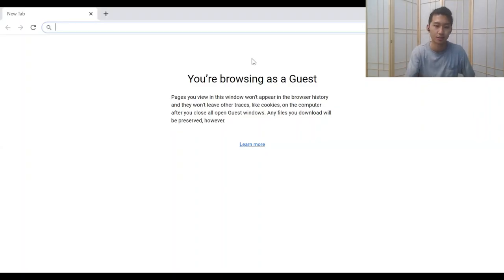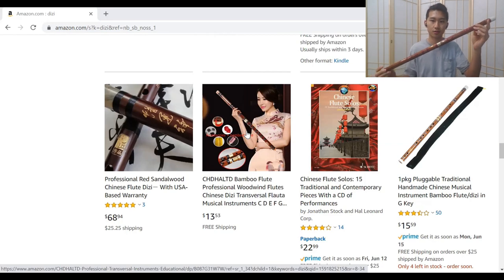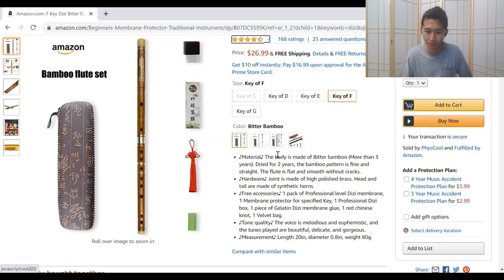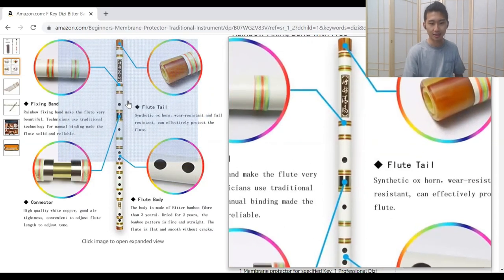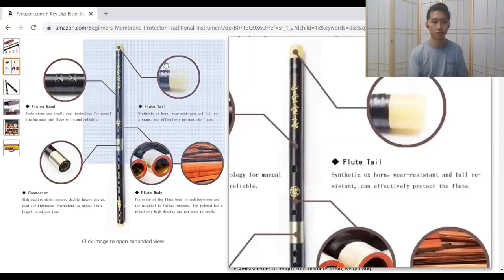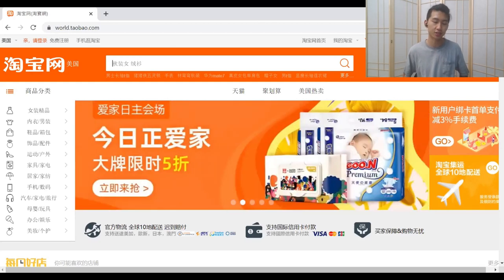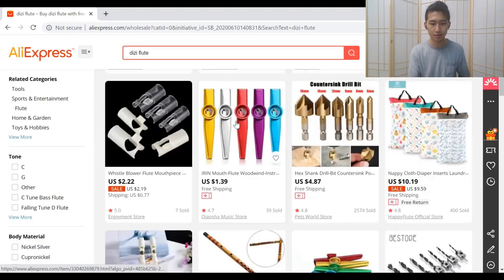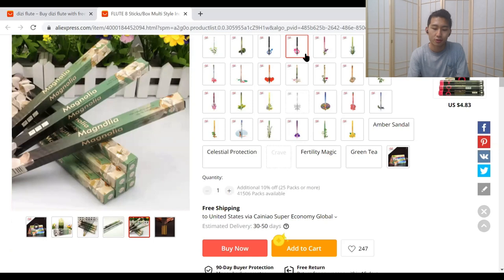Checking Out Dizi Sold Online + TIPS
No idea where this number is coming from lol but I'll take it. Thanks to the 1% who are still watching me videos 🙏 Long recording, even longer editing time. Hope yall liked this video :0